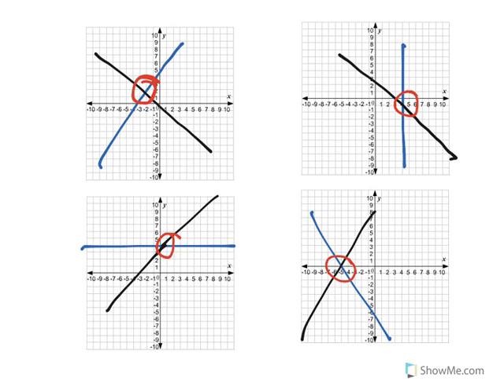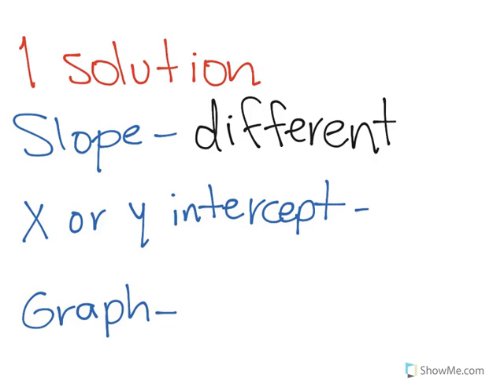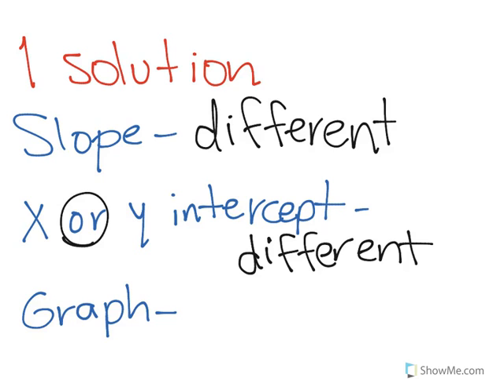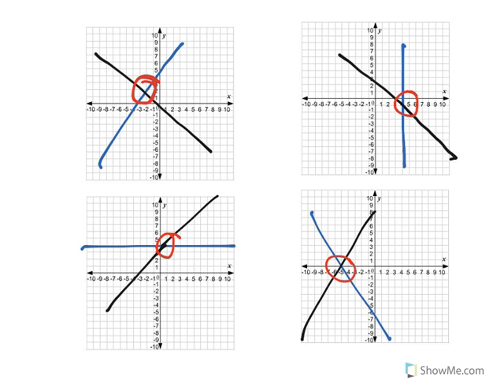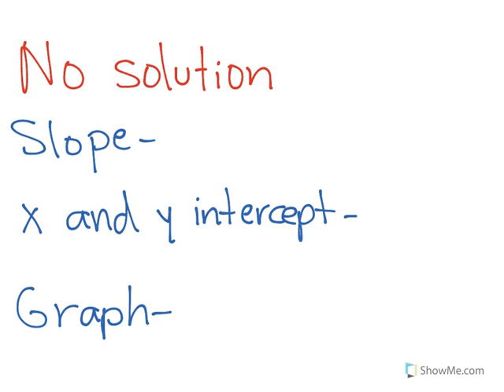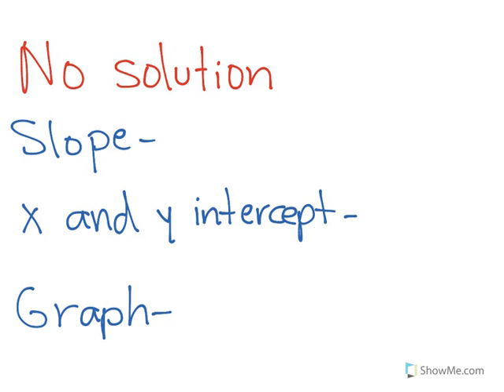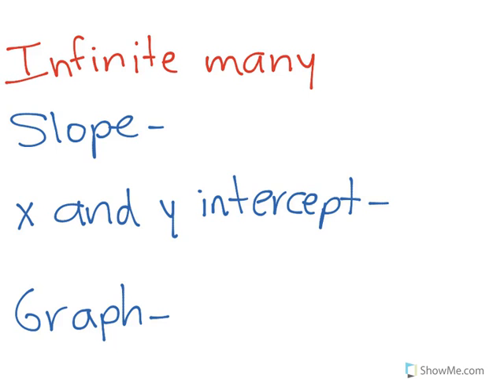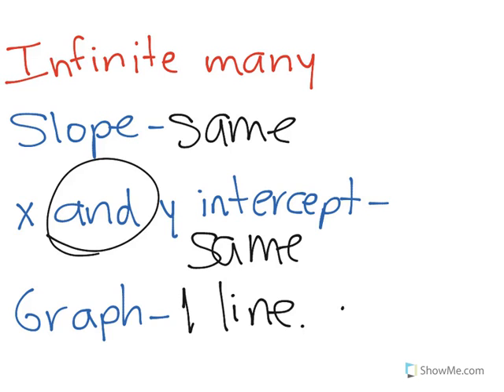1406431383_w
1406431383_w